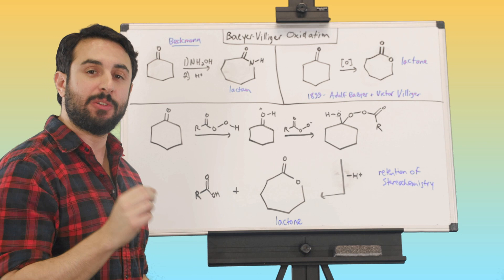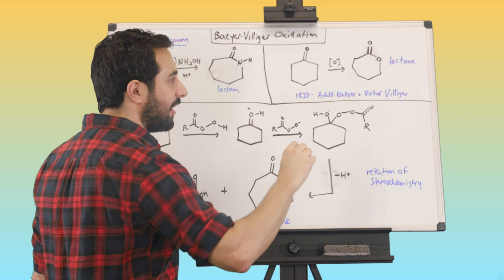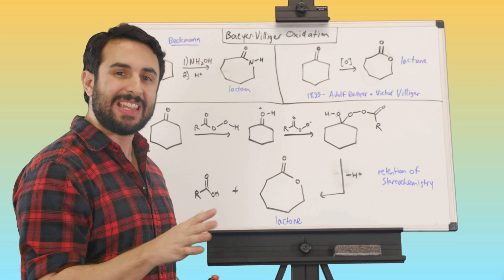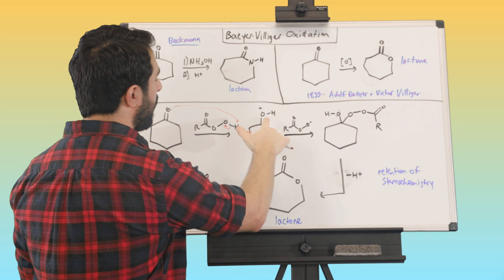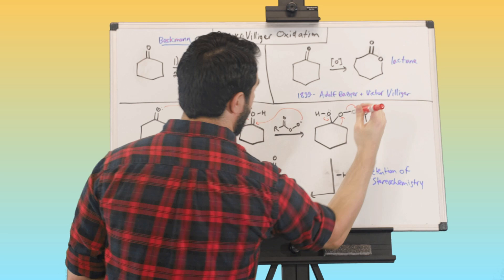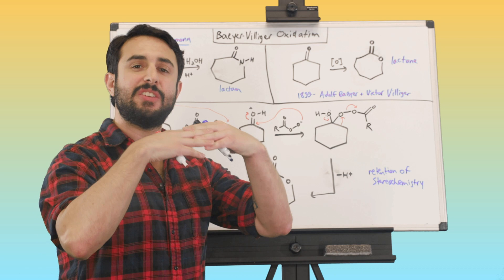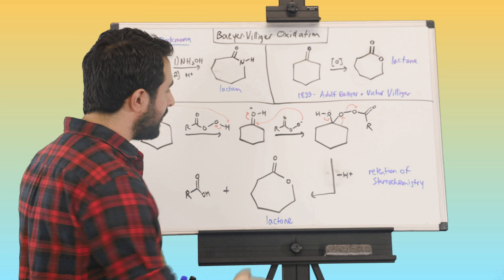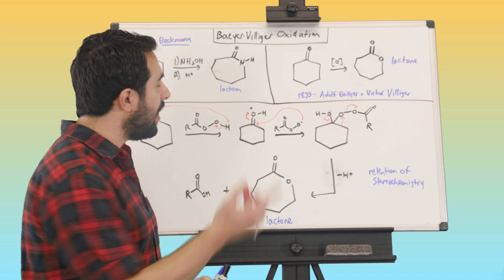Baeyer-Villiger Oxidation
We just learned how to make lactams out of cyclic ketones, is there a similar way that we can make lactones? There is! Try the Baeyer-Villiger oxidation. This is another one of those rearrangement type of reactions, only this time we are inserting an oxygen atom into a carbo-carbon bond rather than a nitrogen atom. And we get to use peracids, just like we did with epoxidation. Take a look!